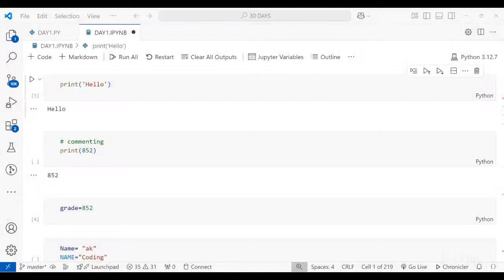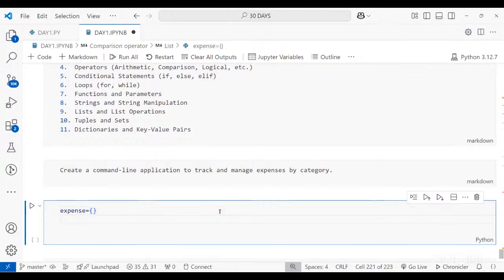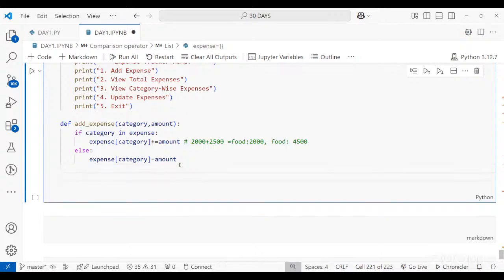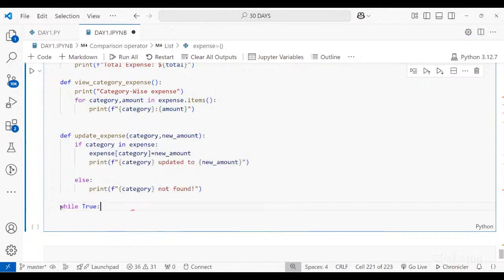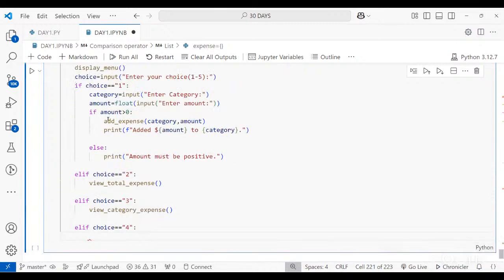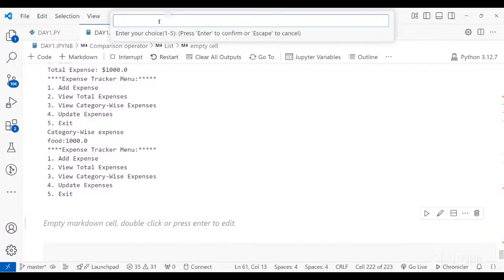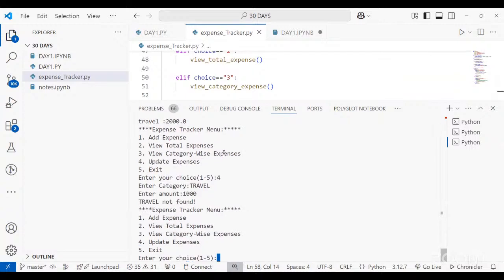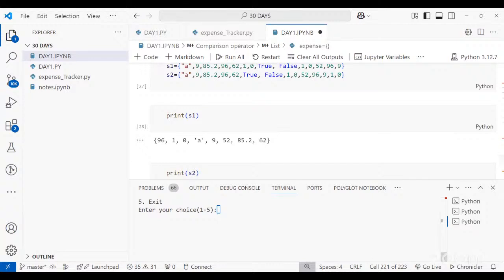Day - 10 Python + MYQL FREE Session | Codingdidi